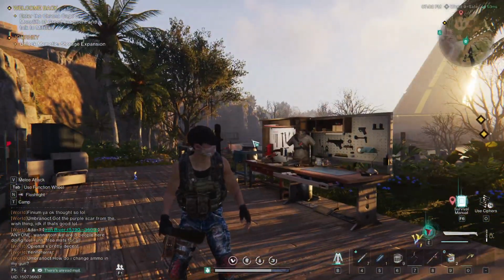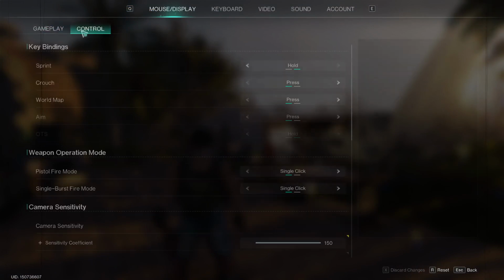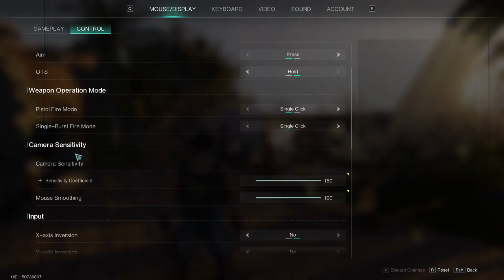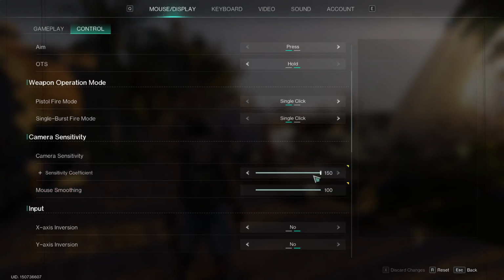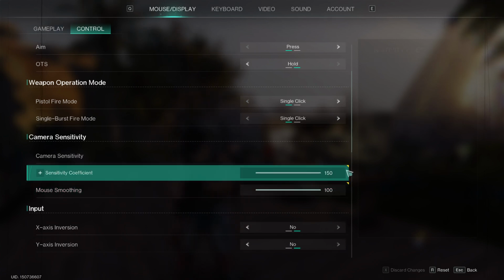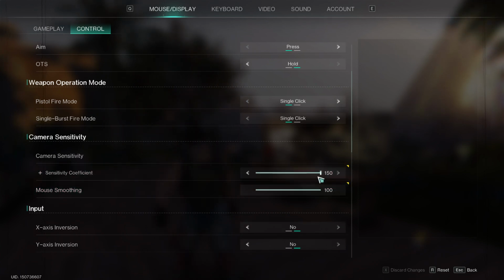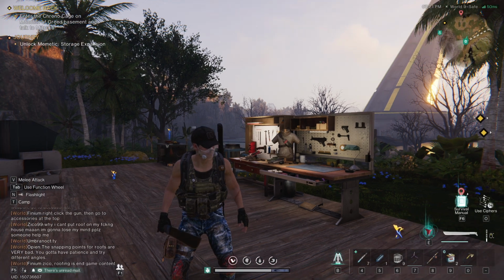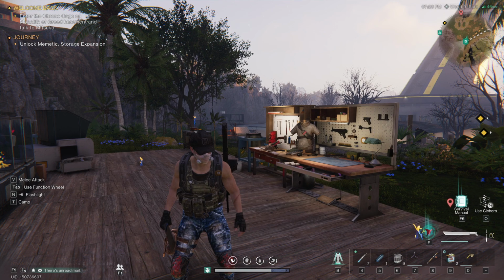Once Human How To CHANGE Camera Sensitivity (FULL GUIDE)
In this video, I'll show you how to change camera sensitivity in Once Human. This is a full guide on how to fix weird camera movement in Once Human.

In case you've been trying to Once Human change camera sensitivity, this is the video for you!